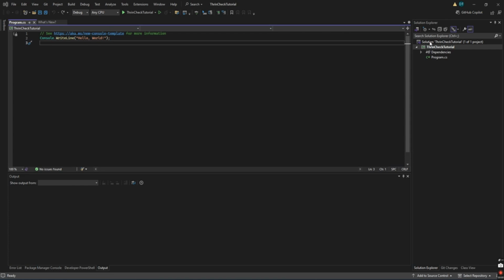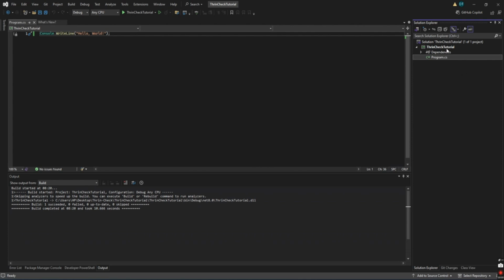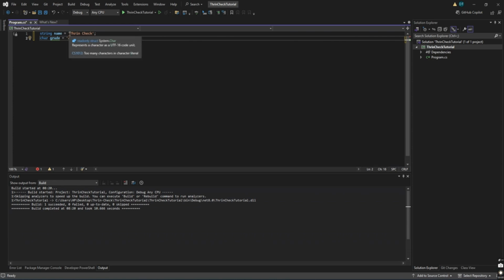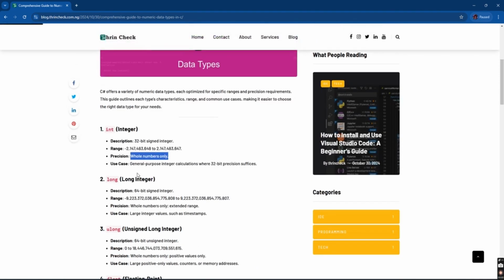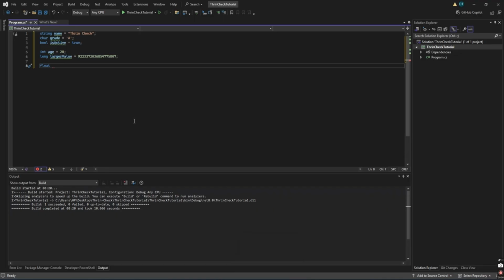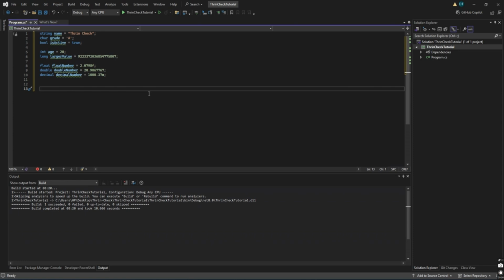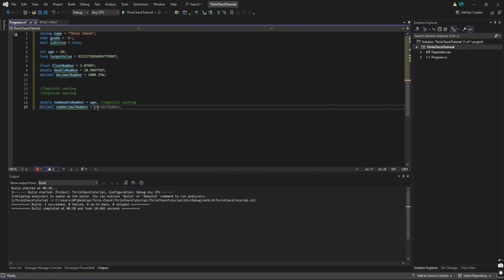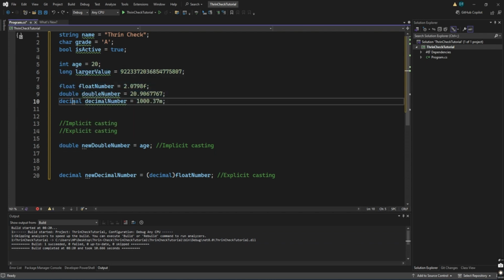Basic Syntax and Data Types in C# 02 | Full C# Tutorial for Beginners 2025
Basic Syntax and Data Types in C#

Welcome to 'C# for Beginners' – the ultimate guide for anyone new to C# programming! In this series, you’ll start from the basics, learning about data types, operators, control flow, and gradually move into object-oriented programming, LINQ, and even async programming. Whether you’re looking to build desktop apps, web applications, or games, this step-by-step guide will give you a solid foundation in C#. Follow along with clear explanations, hands-on examples, and best practices to kickstart your journey as a developer!"